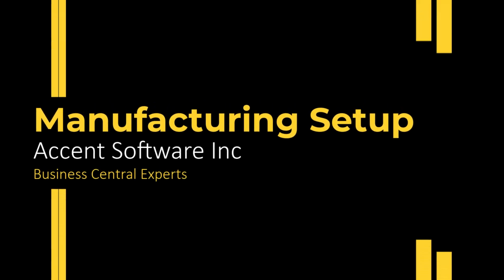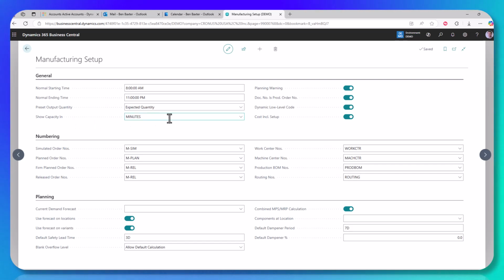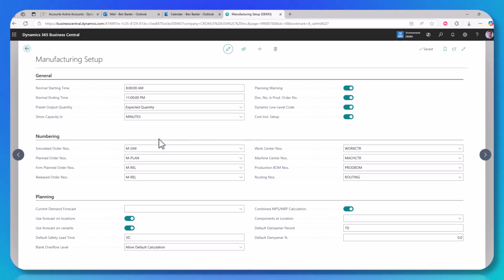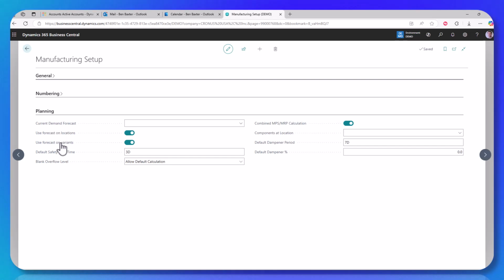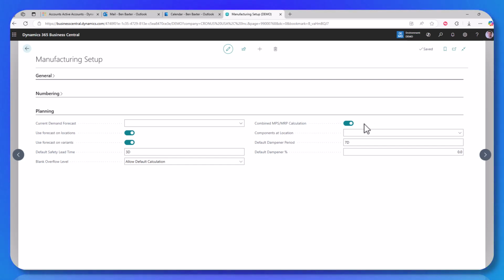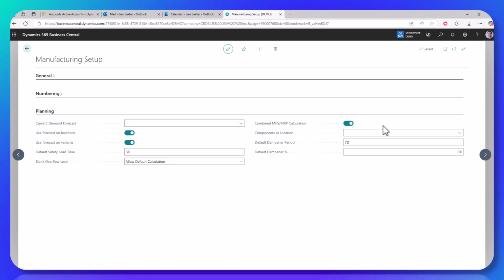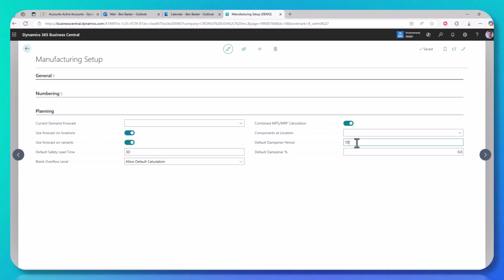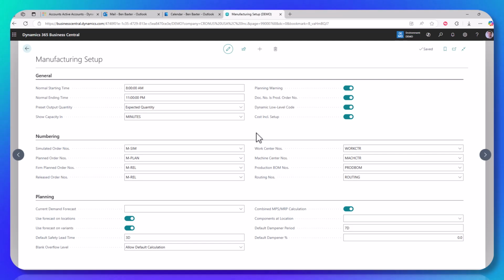Microsoft Dynamics 365 Business Central - Manufacturing Setup Explained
In this video we review the Manufacturing Setup choices within Microsoft's Dynamics 365 Business Central software.  There is a lot more functionality than what we can show in these short videos, so reach out to us to discuss whether D365 Business Central is a good fit for your business needs.